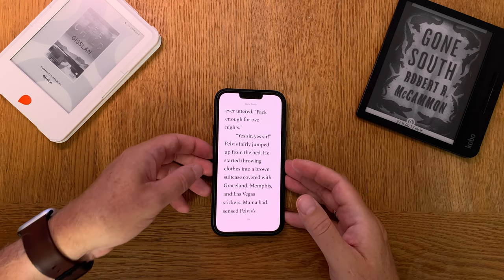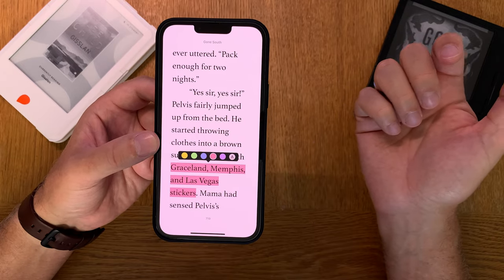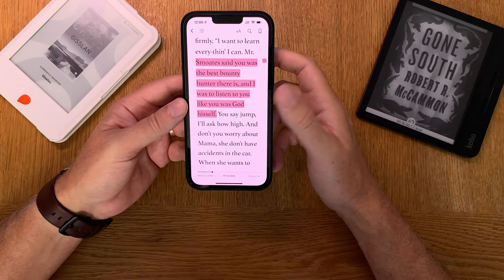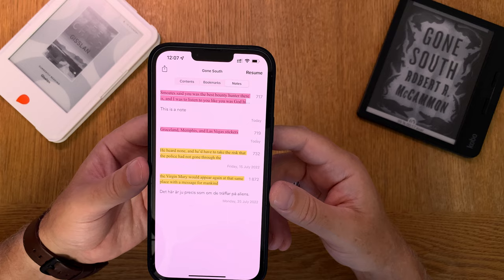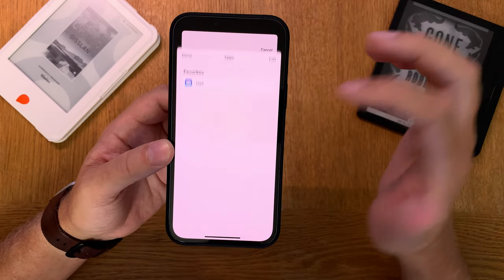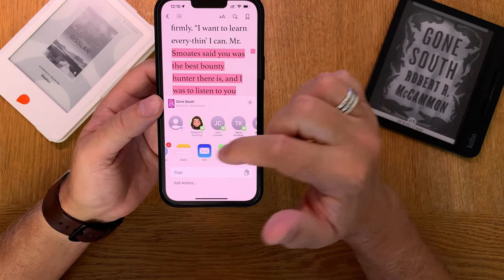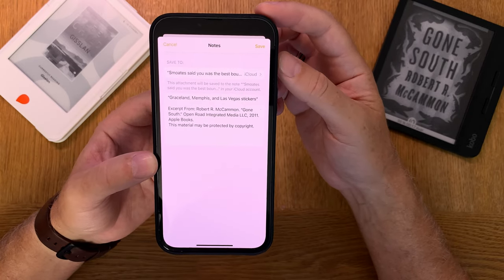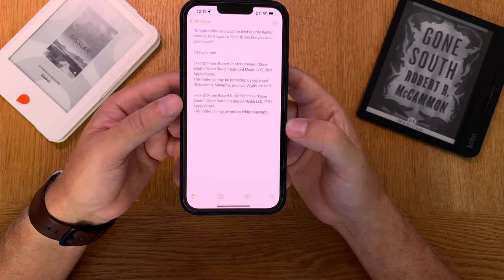How To Export Highlights & Notes in Apple Books on iPhone & iPad & How To Create Them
I use Apple Books on my iPhone 13 Pro Max as my main eBook Reader app. Sometimes I do Notes and Highlights in the books I read. In this Tutorial I show how to create notes and highlights in a book and then export them. I show how to export (share) them both one at a time and all at the same time.